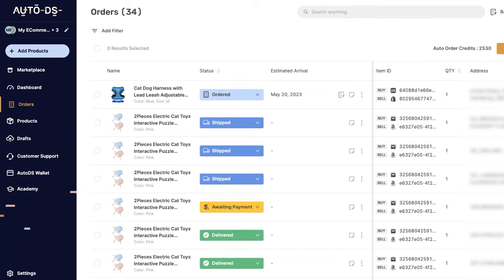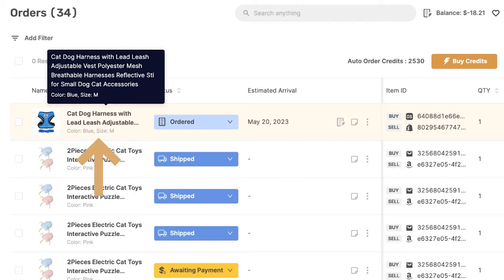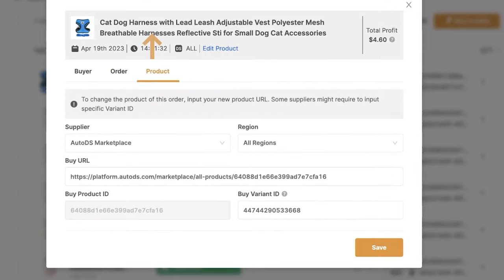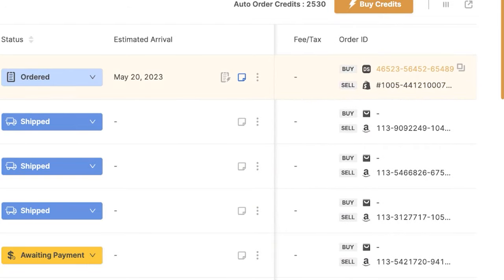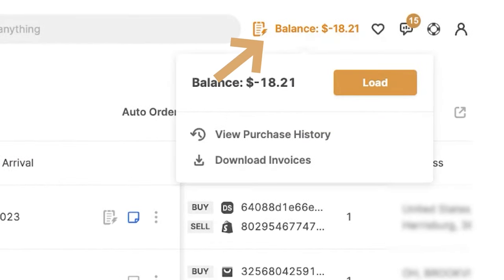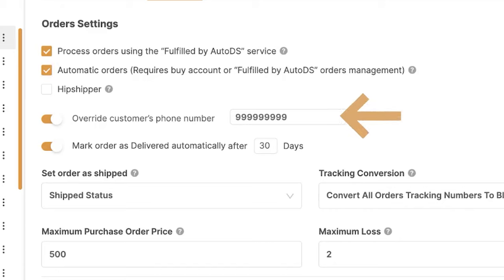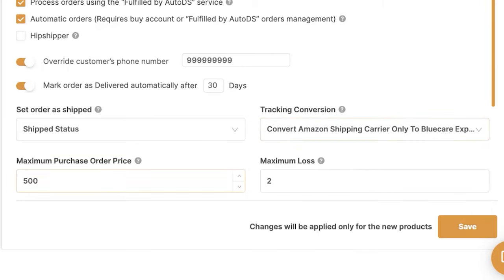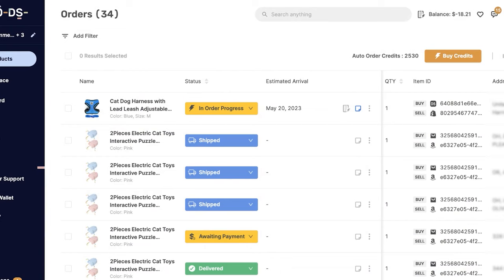Fulfilled by AutoDS: What is it & How Does it Work? | Full Explanation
Learn everything about the Fulfilled by AutoDS feature to automate your orders:
✅ How to automatically process orders without using your buyer accounts
✅ Order status explanations
✅ Automatically update tracking information
✅ Load auto-order balance
✅ Purchase auto-order credits
✅ Open return requests
✅ How to opt-in to the FBA service
... and more!

Enjoy saving time scaling your business with full order automation!
📘How To Start Dropshipping In 2024 (BEGINNERS TUTORIAL)